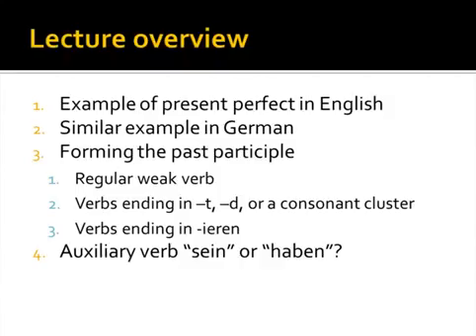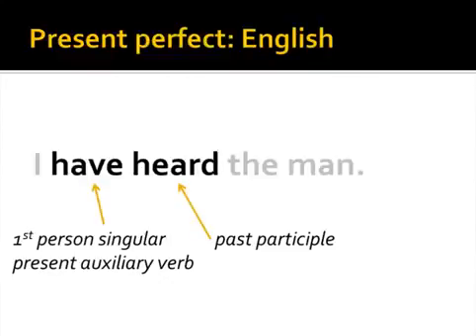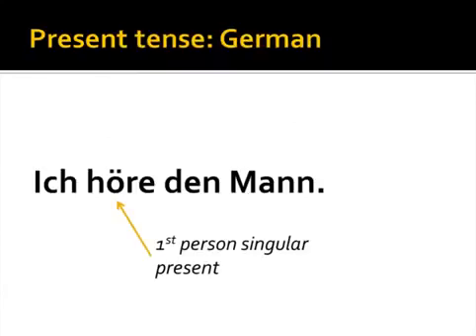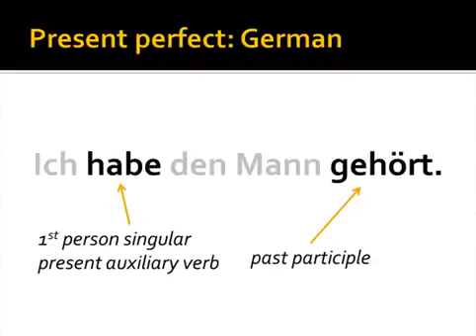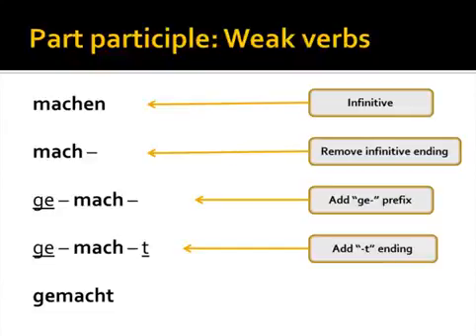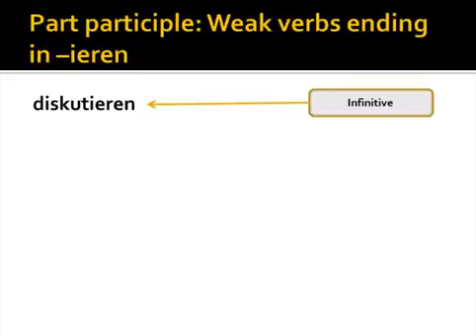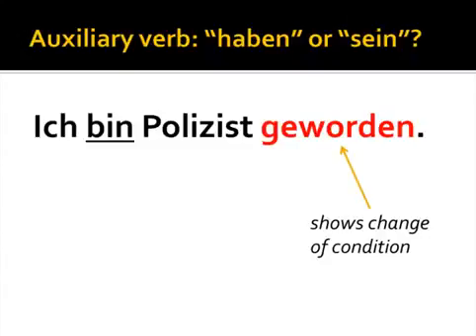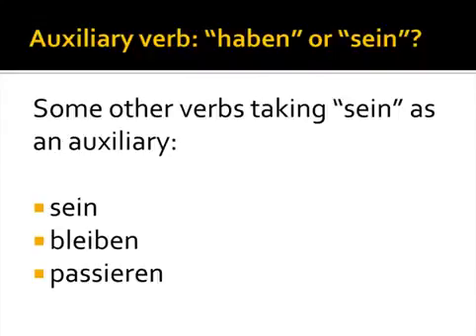تعلم الالمانية 6